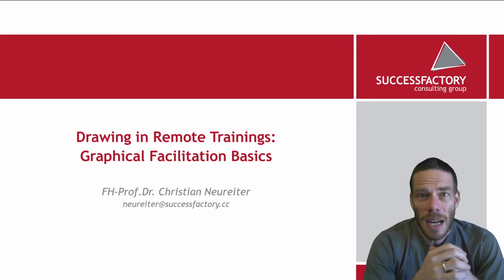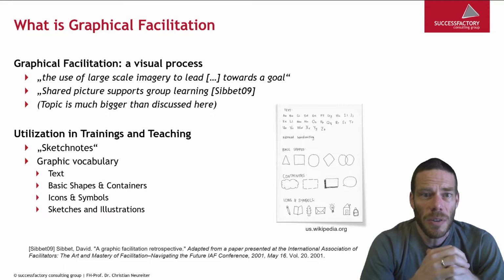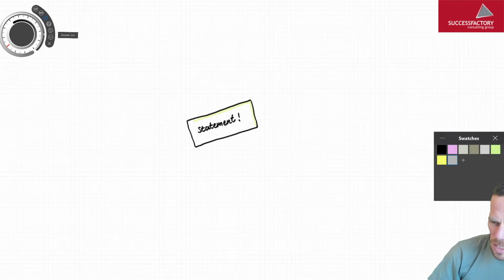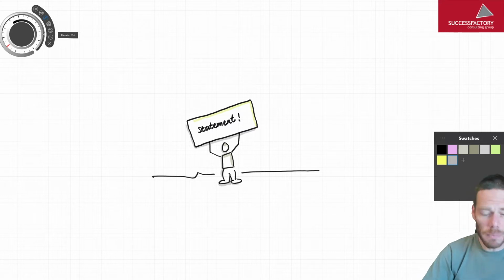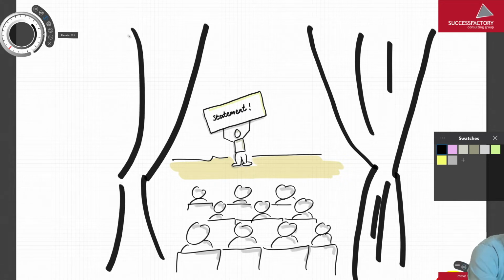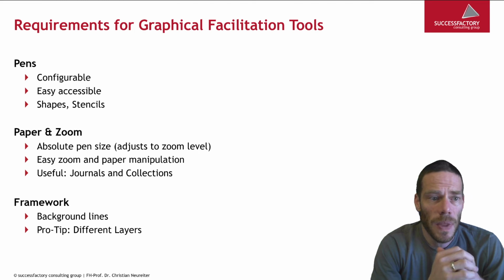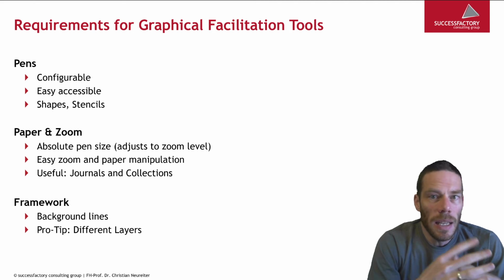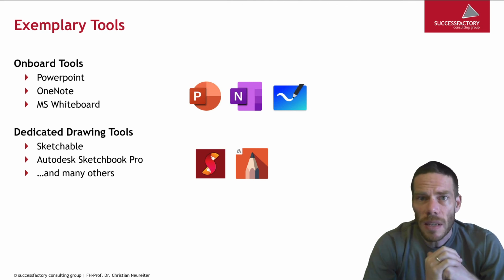4.2 - Graphical Facilitation Basics